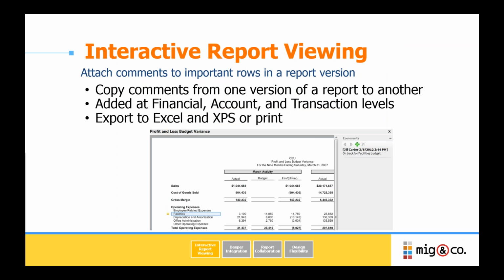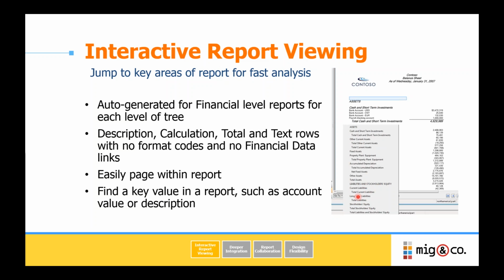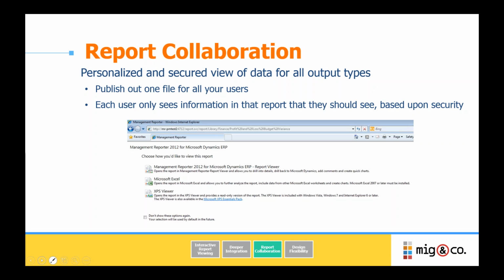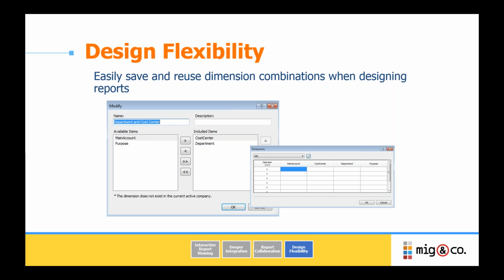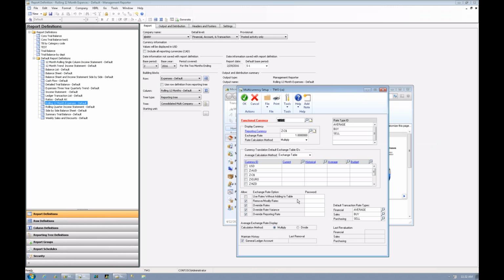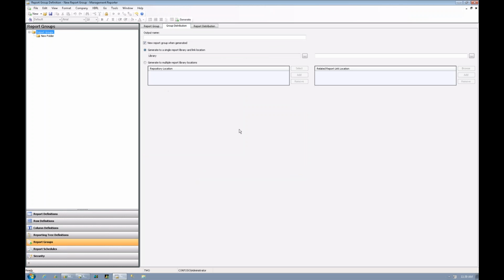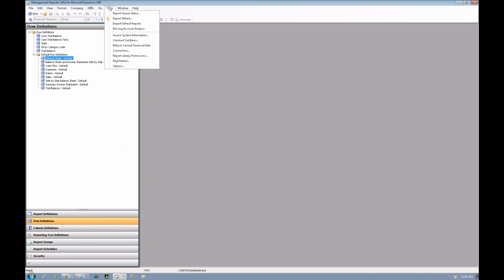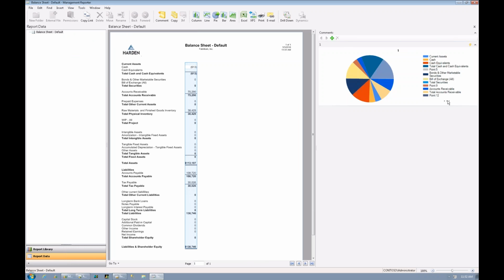Webinar Replacing FRx Management Reporter 2016